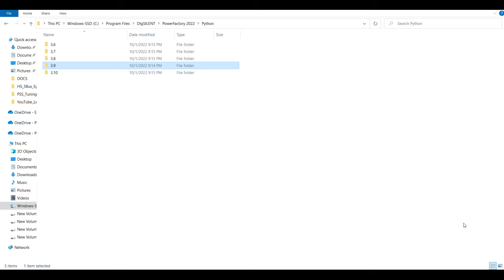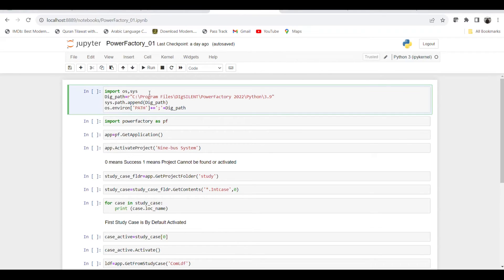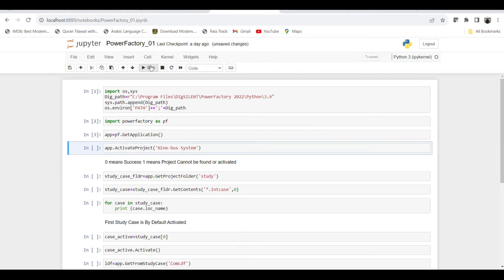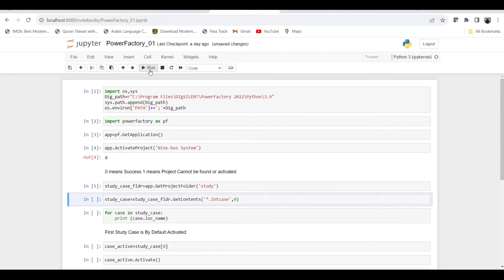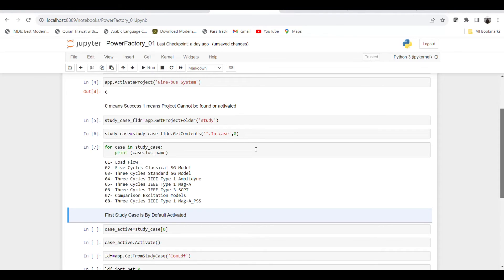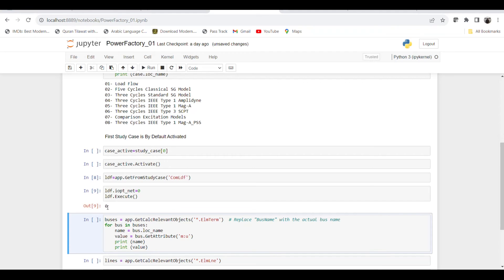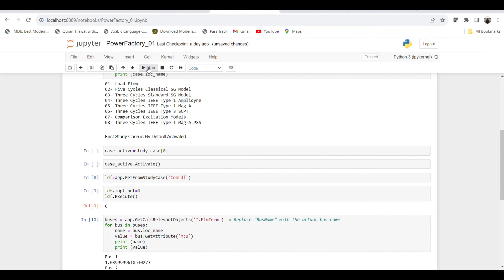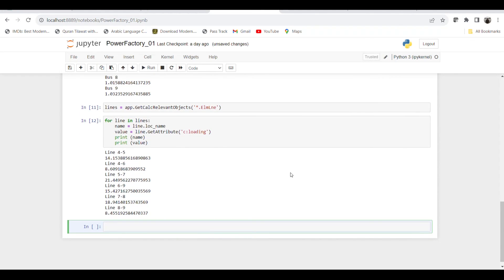DIgSILENT Tutorial : DigSILENT Power Factory Integration using python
PowerFactory is a leading power system analysis software application for use in analysing generation, transmission, distribution and industrial systems.